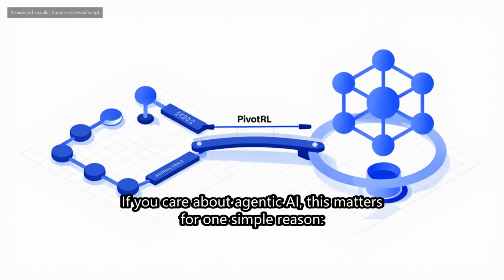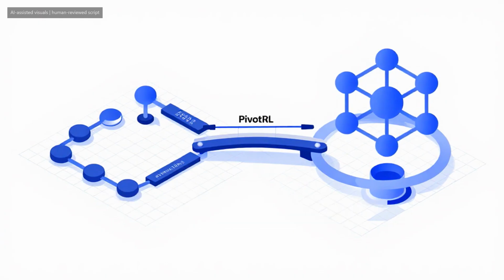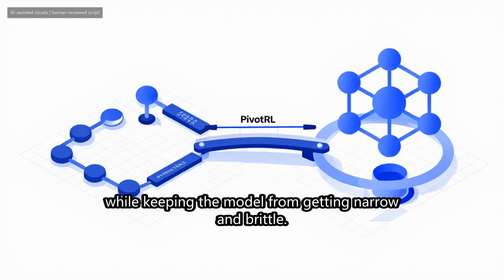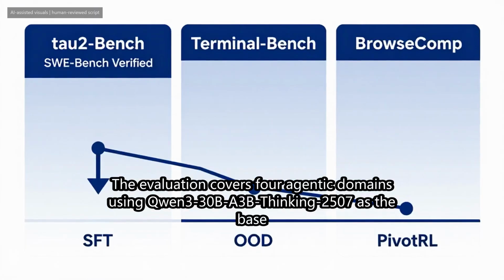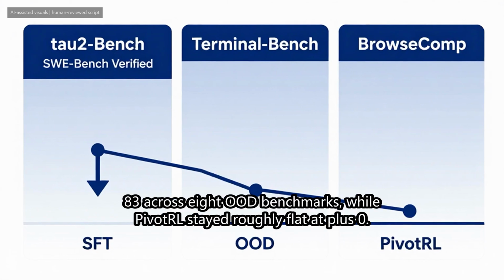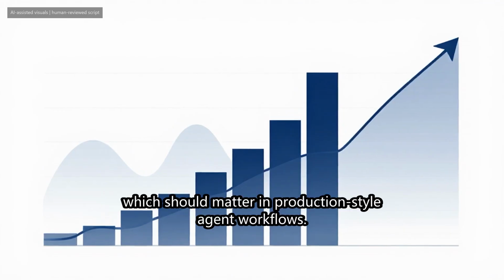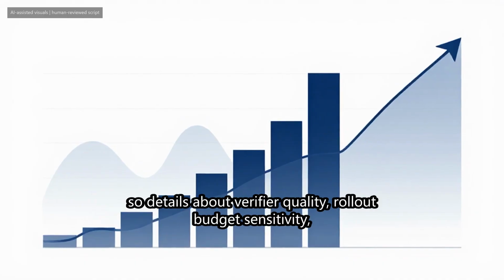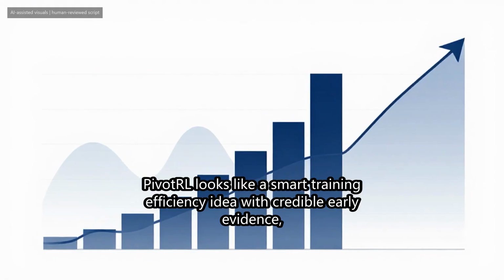PivotRL cuts rollout waste, but does it keep generalization?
NVIDIA says PivotRL can reach strong agent accuracy with far fewer rollout turns. The useful question is whether that efficiency comes without the usual drop in generalization.
We break down what PivotRL changes, why pivot filtering and functional rewards matter, and which results look meaningful versus still early.

In this episode:
- Why PivotRL matters right now
- What PivotRL actually changes
- Why pivot filtering and functional rewards matter
- What the results say and what stands out
- What is signal and what is still noise

Chapters:
0:00 Why PivotRL matters right now
1:16 What PivotRL actually changes
2:21 Why pivot filtering and functional rewards matter
3:38 What the results say and what stands out
5:08 What is signal and what is still noise

Selected background sources:
- NVIDIA AI Introduces PivotRL: A New AI Framework Achieving High Agentic Accuracy With 4x Fewer Rollout Turns Efficiently

Visual note: some images may use stylized AI-assisted illustration and are not documentary footage.
Source note: the source pack and working references are archived with the episode.